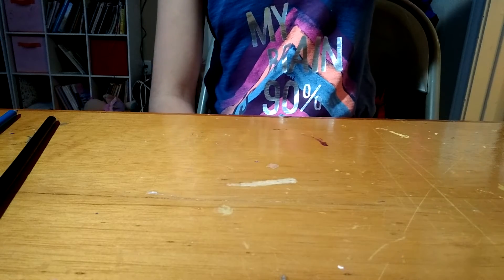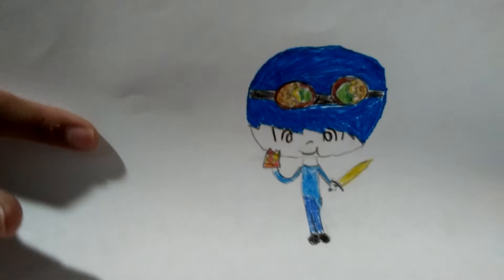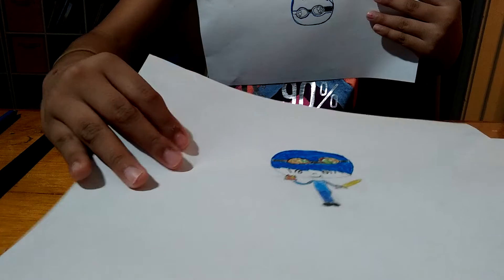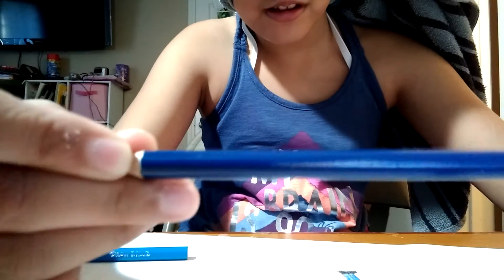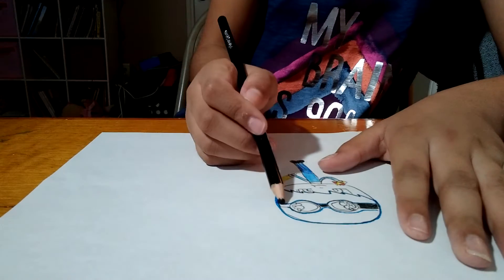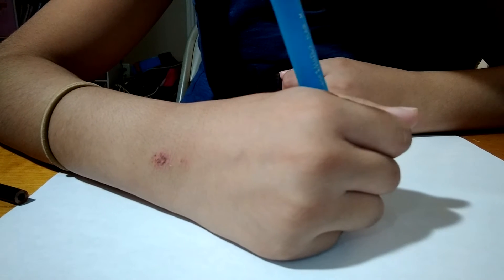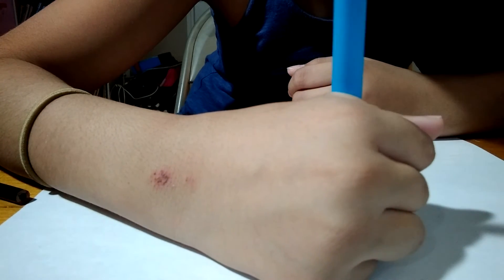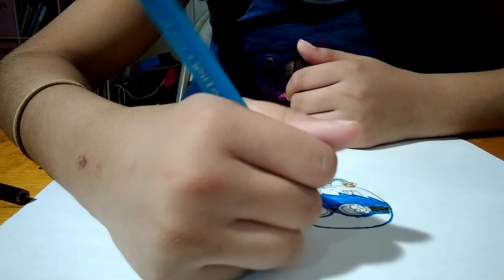ADDISONS COLORING TIME!